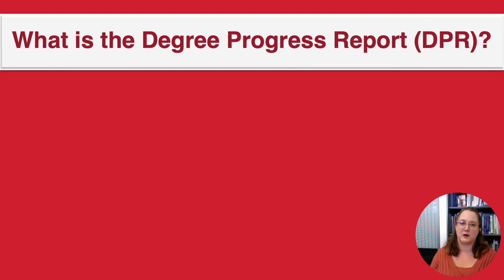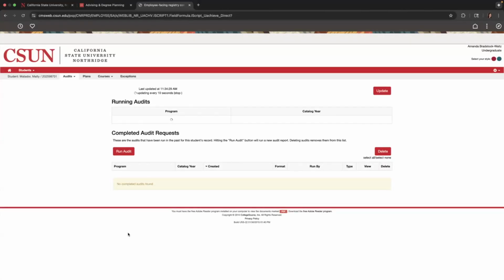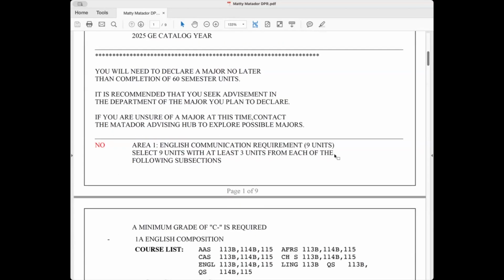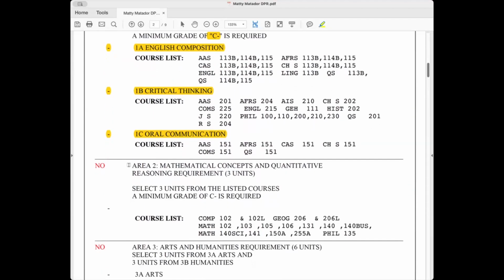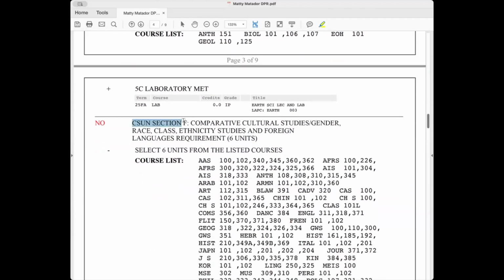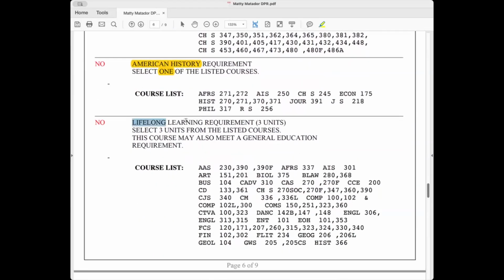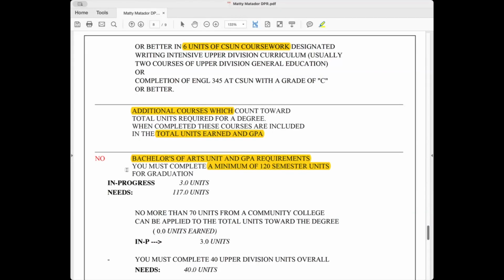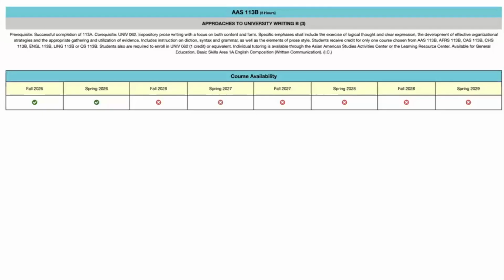How to Access and Understand your DPR (Plan J)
This video discusses how to access and understand the Degree Progress Report (DPR) - Plan J. If you are a California State University Northridge (CSUN) student who started as a Freshman Fall 2025 or later, or you started as a Transfer student in Fall 2027 or later, this video is for you.

See below for chapters

0:00 Introduction
2:11 How Do I Access My DPR?
4:48 DPR PDF version
6:08 Policy Statements and Locating Your GE Plan
7:58 Overview of Structure and Area 1
11:30 Area 2
12:03 DPR Pop Quiz
12:58 Area 3
13:23 Area 4
13:33 Area 4A/B
14:08 Area 5 and example of transfer work
16:01 CSUN Section F
16:18 Upper Division GE
19:12 Area 6
19:50 American History and Lifelong Learning
20:17 Basic Skills Information Competence
20:39 Subject Explorations Information Competence
21:07 Writing Skills
21:58 Major, Additional Courses
23:01 Unit and GPA requirements
26:21 DPR HTML Version
28:17 Conclusion